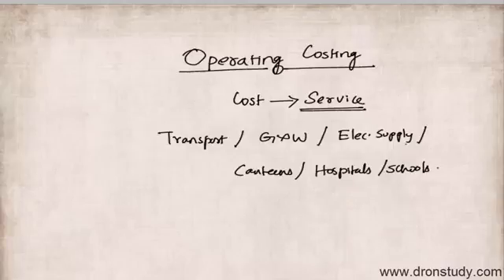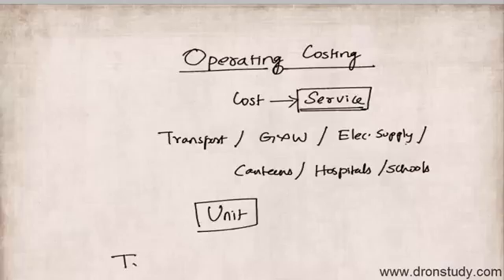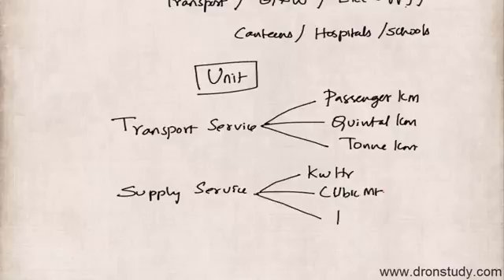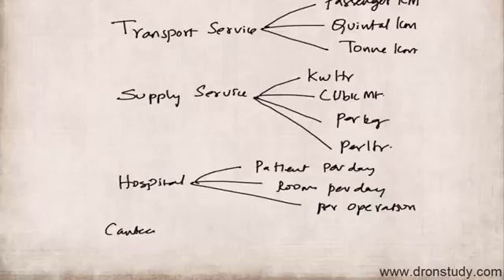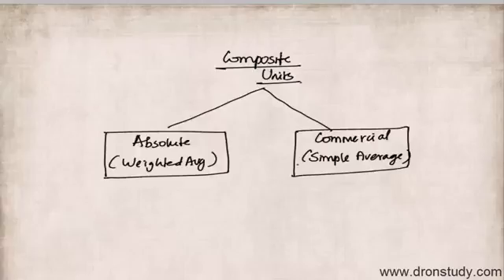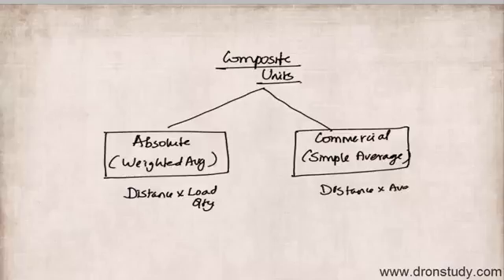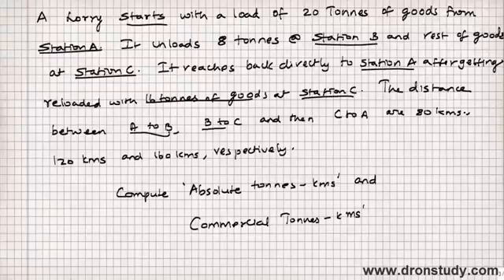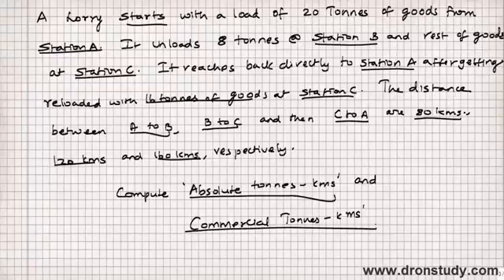OPERATING COST CA IPCC Cost Accounting